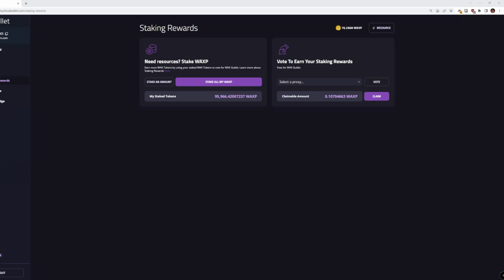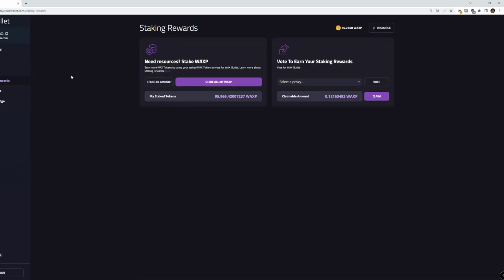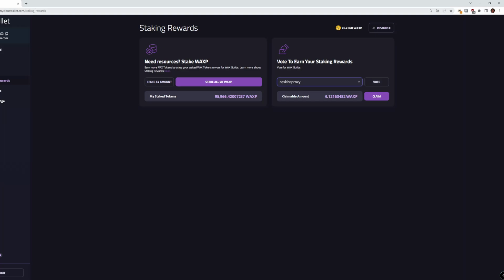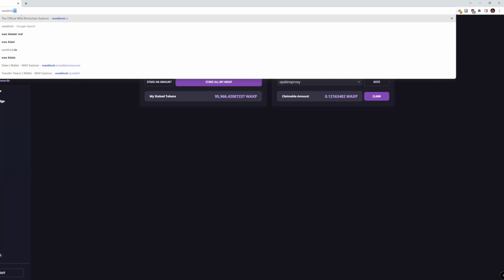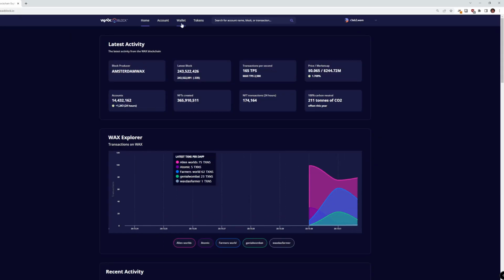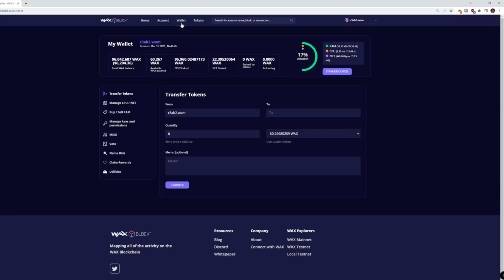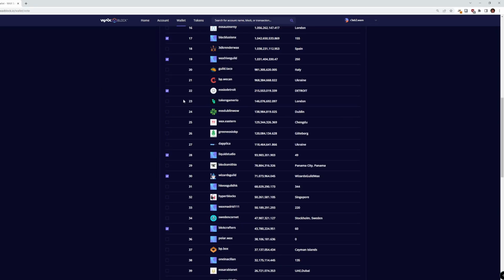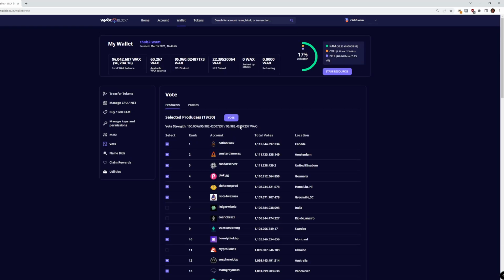How to Vote on WAX Guilds (2023)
In this video I show you how to vote to keep your voting strength at 100%